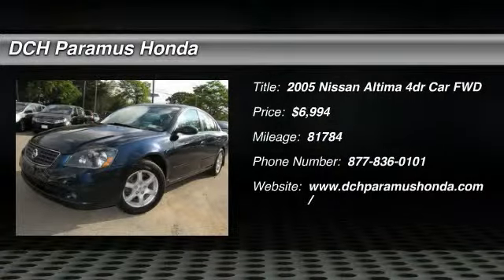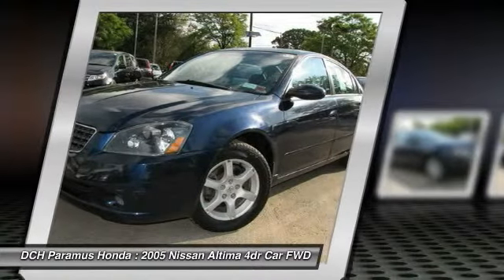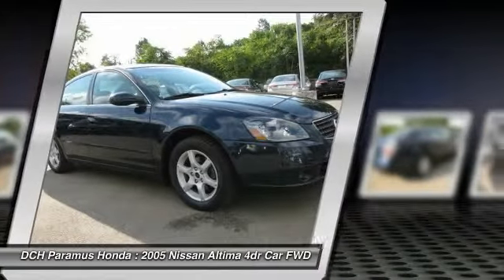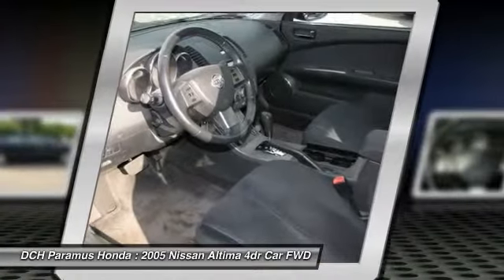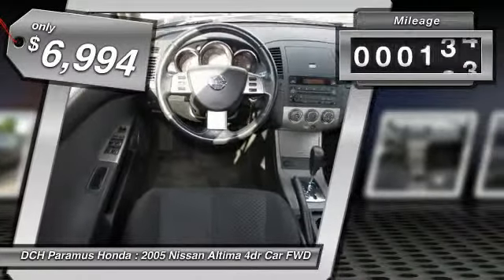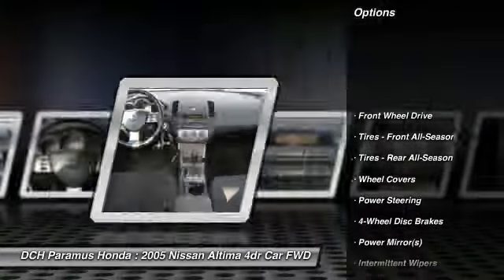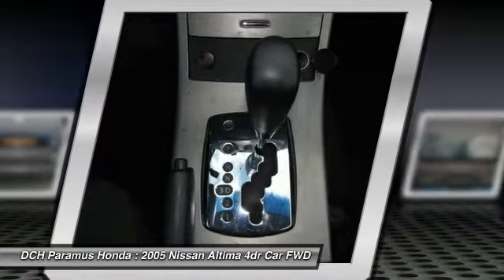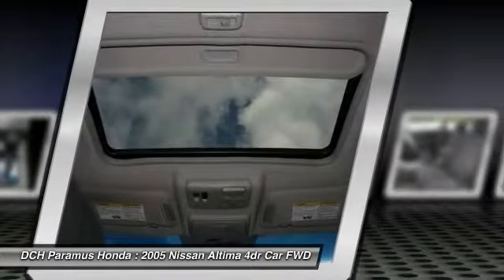2005 Nissan Altima PH53719A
2005 NISSAN ALTIMA Paramus, NJ
Stock# PH53719A

* * * * * DCH ECONOMY CERTIFIED * * * * * 7 SERVICE RECORDS FOUND ON CARFAX, NO ACCIDENTS on CARFAX, KEYLESS ENTRY, 29 MPG Highway, VALUE PRICED, we specialize in obtaining financing for customers who have low credit scores, no credit, bad credit, recent bankruptcy and repossessions. CARFAX REPORT SHOWS 2 OWNERS and 7 SERVICE RECORDS. This vehicle comes with a comprehensive 35 Point Inspection & Quality Assured Review, Carfax Vehicle History Report, Sold Mechanically and Cosmetically As Is *See dealer for details. DCH Paramus Honda proudly services the northern New Jersey and Tri State areas, we can handle all of your Used Car needs.